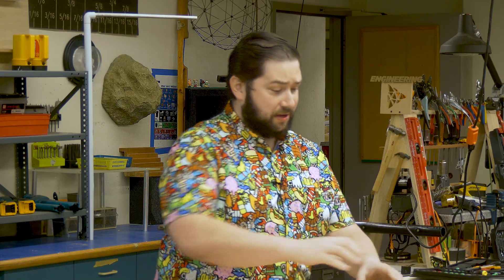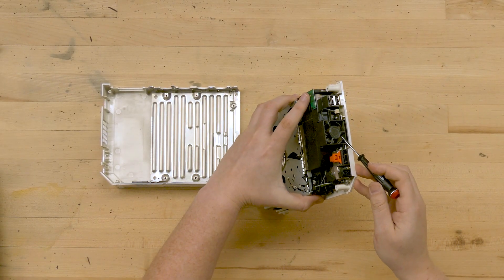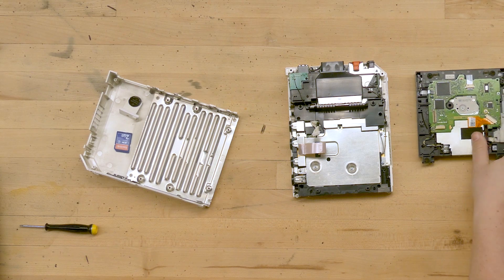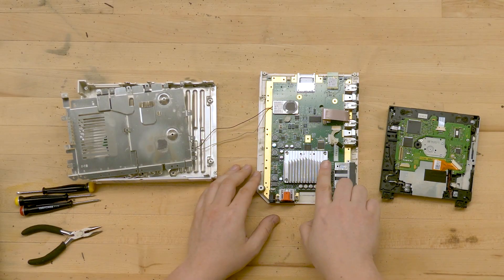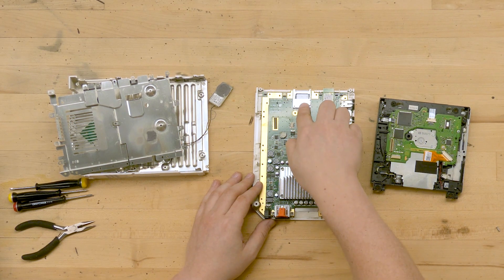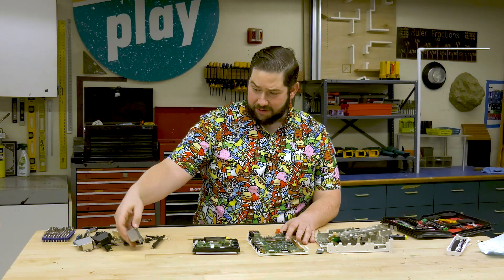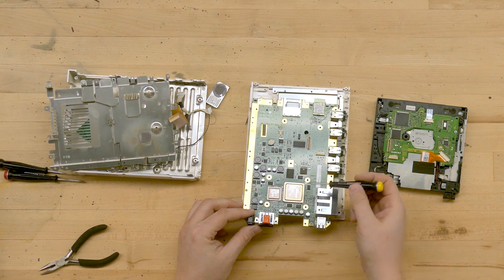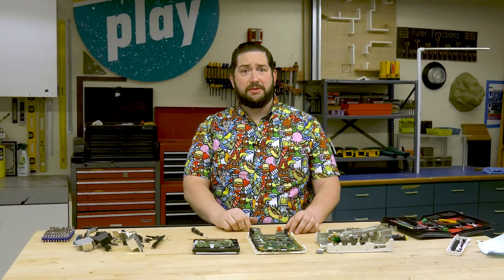Break It Down: What's Inside a Gaming Console?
Have you ever wonder what's inside your gaming console? Ian Kerman will guide you through the main components of one as he breaks down a Wii Console.

The Fleet Science Center serves our community by connecting San Diegans to the power of science. Support the Fleet by donating today at: